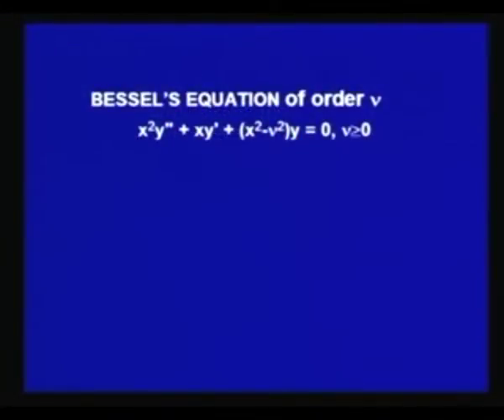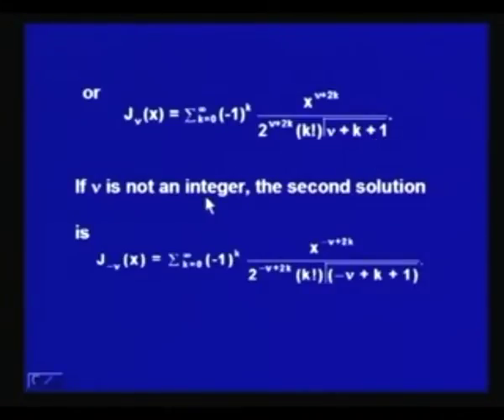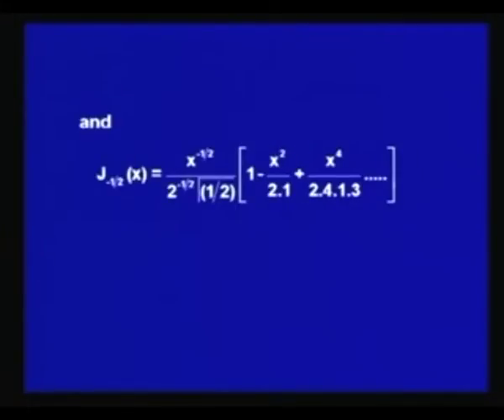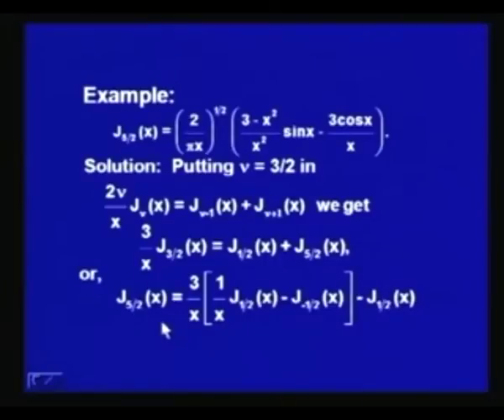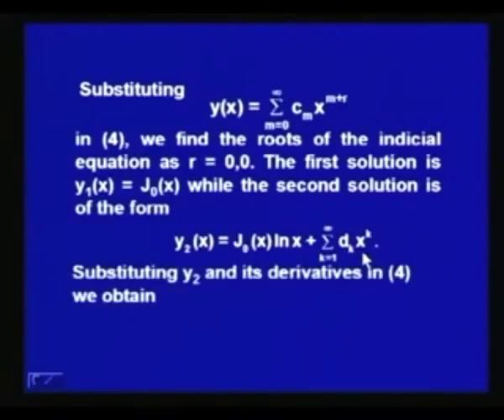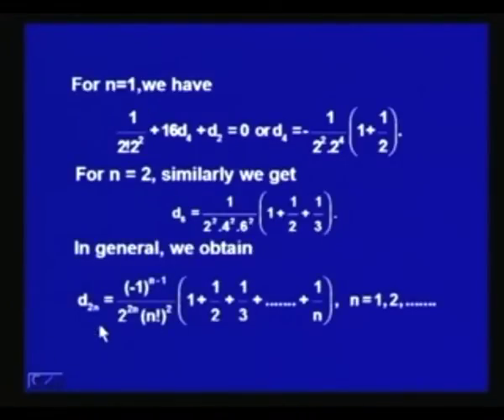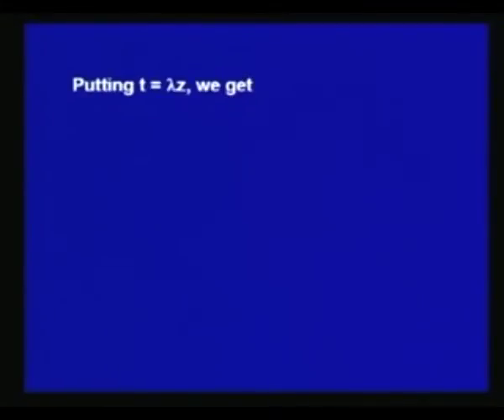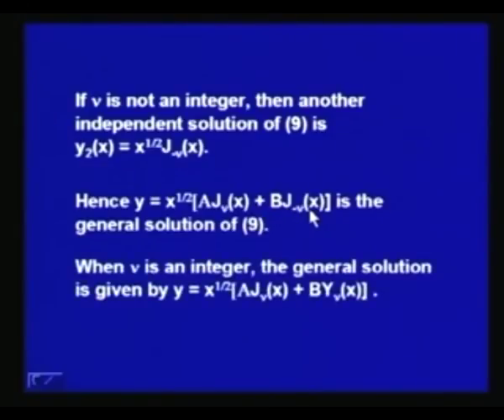Bessel Functions and Their Properties